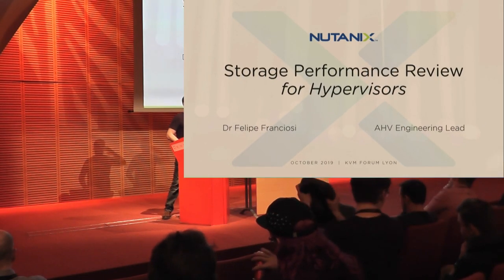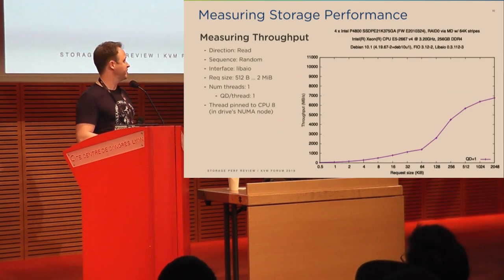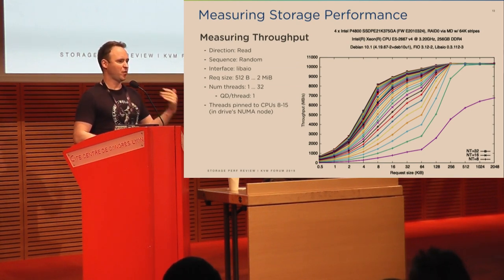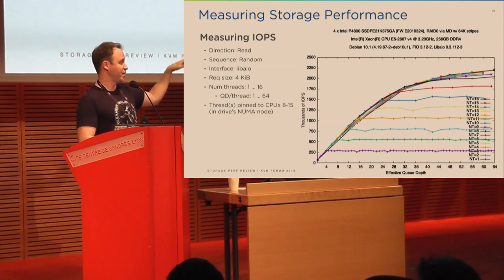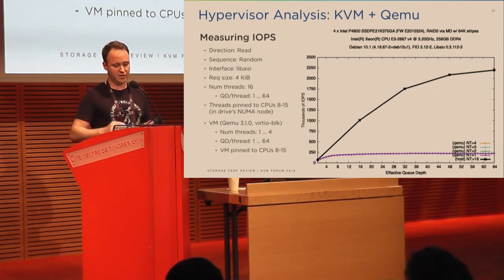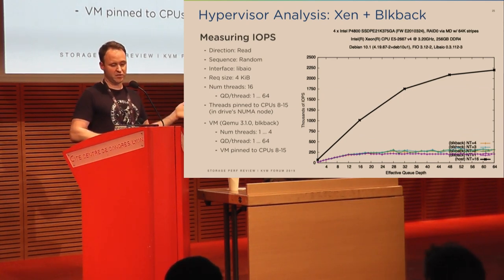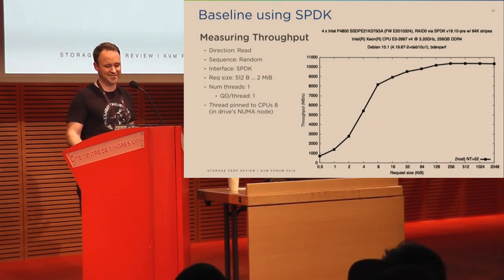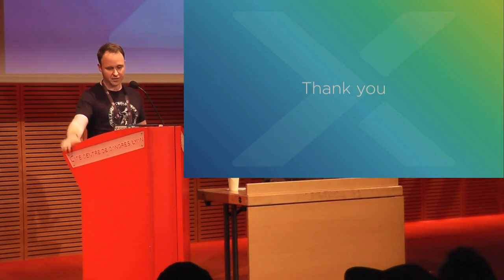[2019] Storage Performance Review for Hypervisors by Felipe Franciosi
With the advent of fast storage technologies like NVMe and 3DXP, hypervisors are facing unprecedented challenges. The added software overhead involved in access validations, general data movement and notification between domains is more noticeable than ever. It affects all sorts of performance dimensions including bandwidth, IOPS and latency, most of which have been vastly hidden by the slow nature of devices until recently.

This talk is divided in two parts. Firstly, we will focus on storage performance evaluation and benchmarks, showing how these translate to virtualisation. Secondly, we will dive into hypervisors based on KVM and Xen to compare how they work and discuss how they can deliver the best end user experience in terms of performance and efficiency.

Felipe Franciosi
Nutanix
Senior Staff Software Engineer

Felipe is a Senior Staff Software Engineer working for Nutanix since 2015, more specifically leading the engineering efforts of the Acropolis Hypervisor (AHV). He brings nearly 20 years of expertise in storage performance and virtualisation. This includes four years at Citrix working on the XenServer storage datapath, a PhD at Imperial College London on performance of virtualised storage and managing storage arrays for vendors such as NetApp and EMC. In his (increasingly small) spare time, he enjoys playing bass guitar, chess and doing magic.